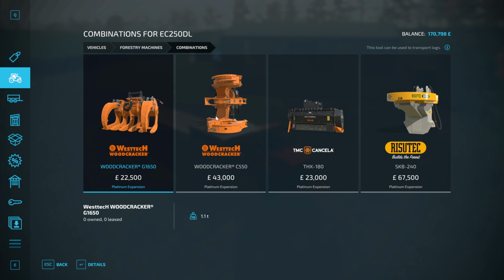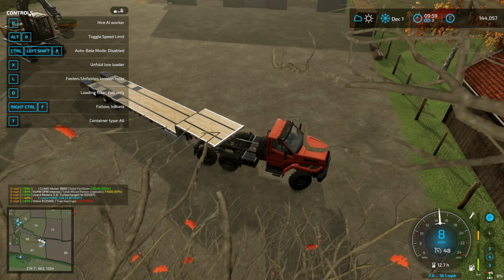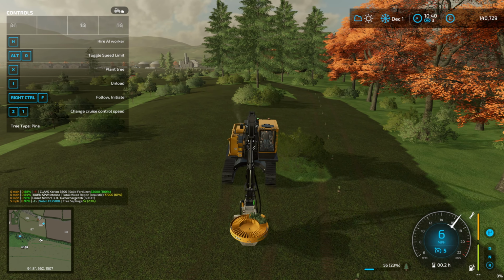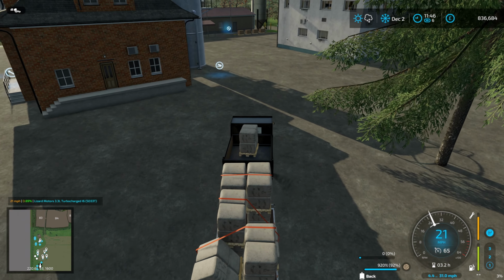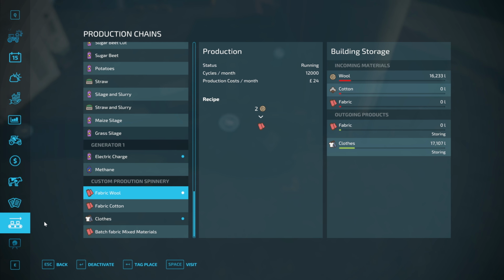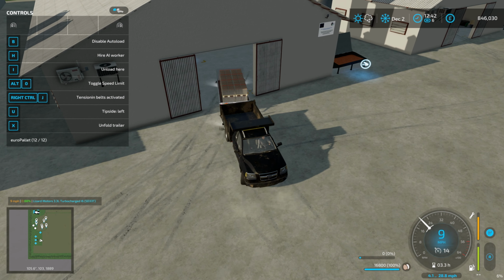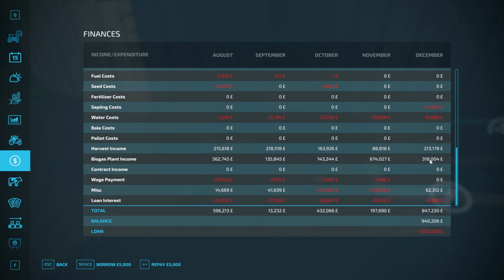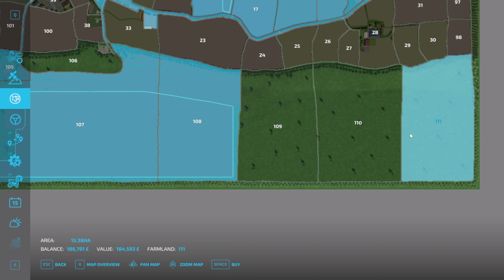Going Platinum?? - Greenlands - Episode 48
Let's play with the platinum DLC a bit